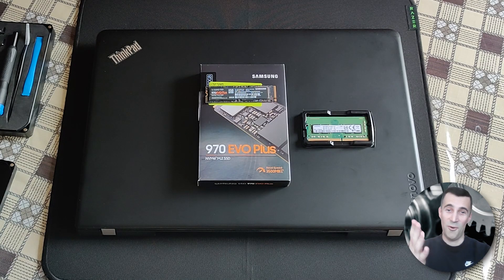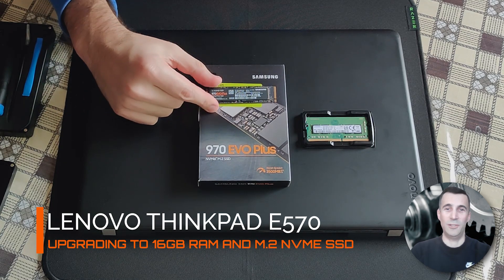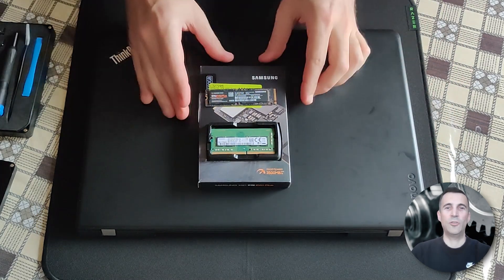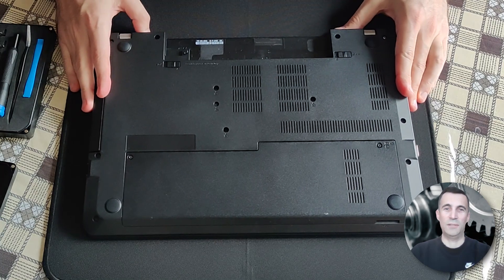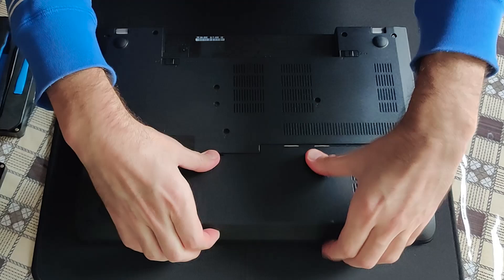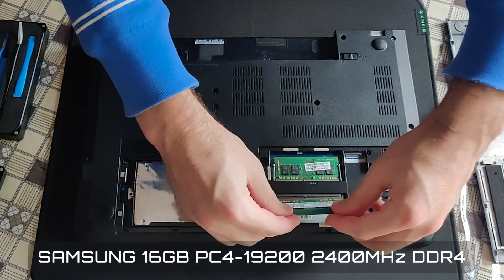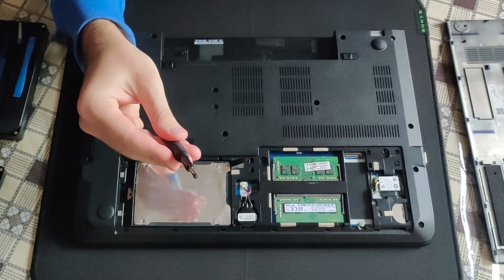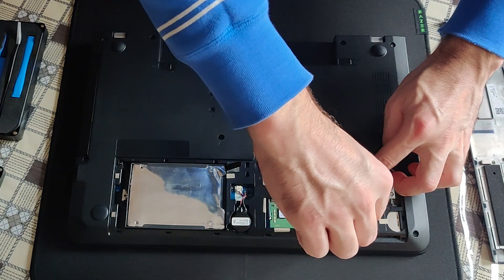Lenovo ThinkPad E570 - upgrading to 16GB RAM and installing m.2 NVMe PCIe SSD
In this video guide I will upgrade the RAM to 16GB by adding the second DDR4 module. I will also install a m.2 NVMe PCIe Gen3 SSD as the new primary drive for the operating system on this Lenovo E570 Laptop (ThinkPad) - Type 20H5.

Buy a brand NEW version of this laptop:
US - Lenovo IdeaPad Slim 3i 14"
CA - Lenovo IdeaPad Slim 3i 14"
UK - Lenovo IdeaPad Slim 3i 14"
DE - Lenovo IdeaPad Slim 3i 14"

Screen panel replacement:
US - LCD LED Display Panel 1366x768 Matte

Battery replacement:
US - 01AV418
CA - 01AV418
UK - 01AV418
DE - 01AV418